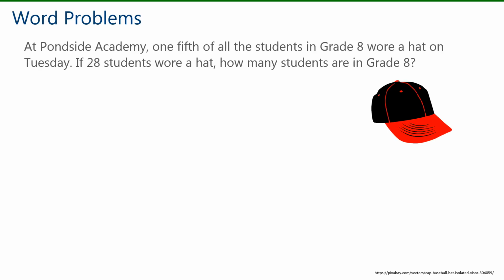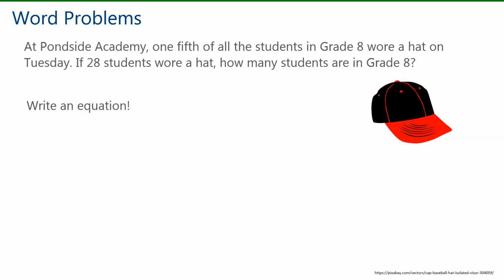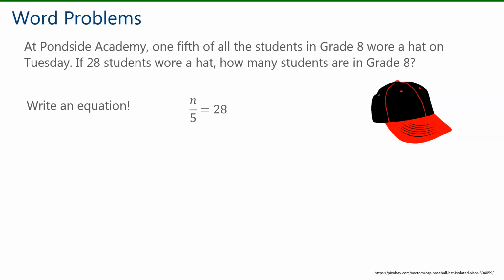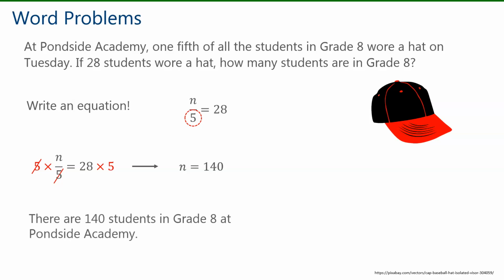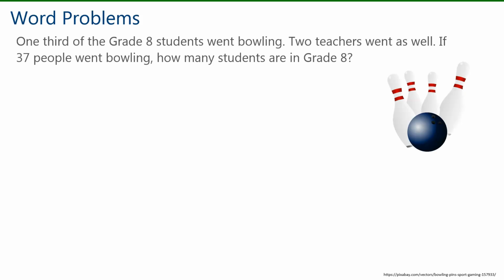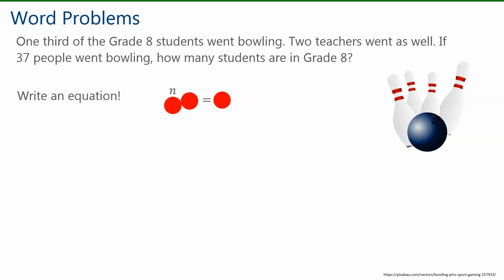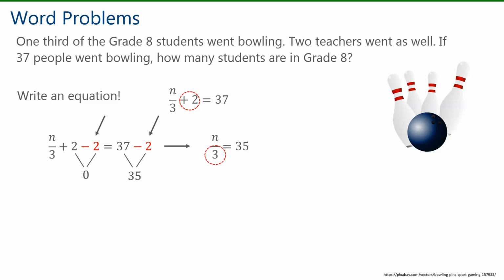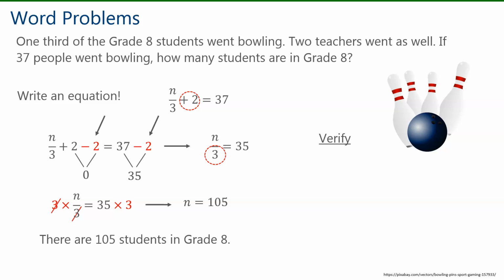Grade 8 Math — U6S03L3V1 — Solving Equations with Fractions Word Problems